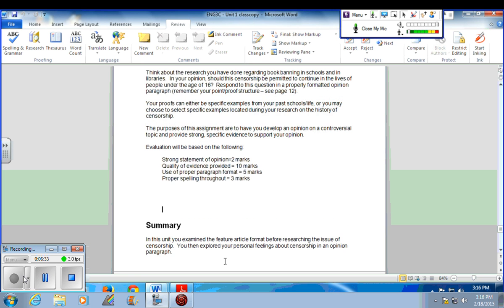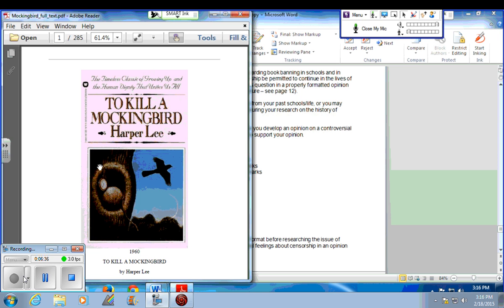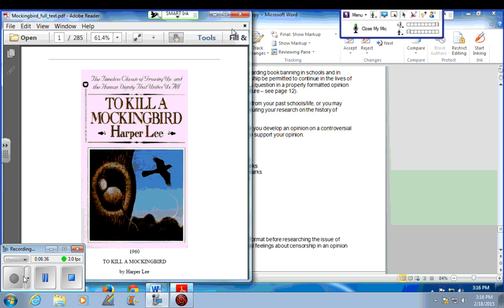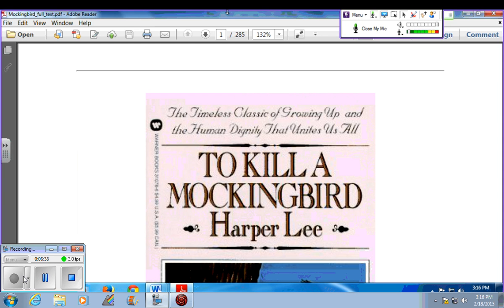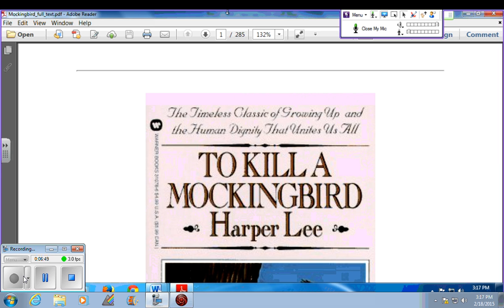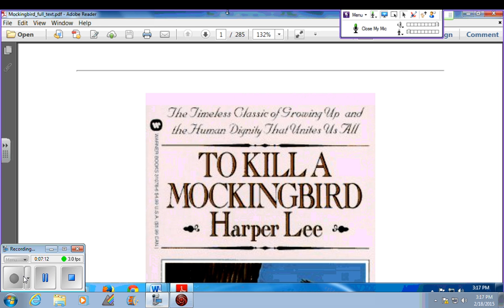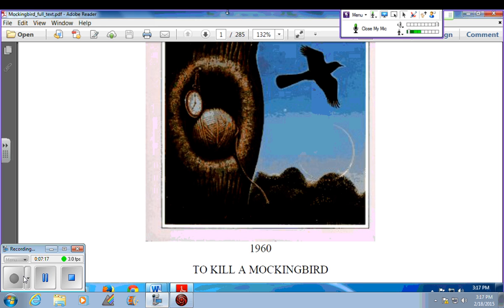ENG3C February 18 Unit 1, Lesson 5 & Unit Wrap up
Class from Wednesday, February 18. We covered Key Question #6, read Chapter 6 of the course novel, To Kill A Mockingbird, and did a unit wrap-up. We will be starting Unit 2 on Thursday.